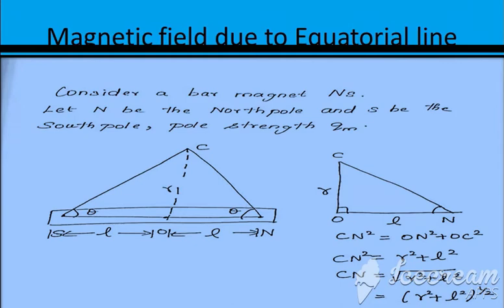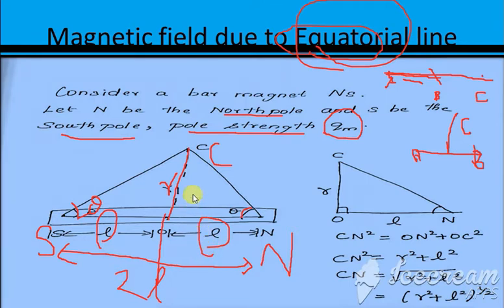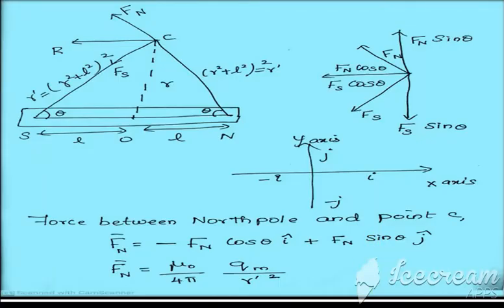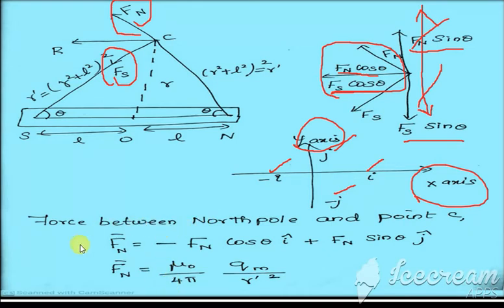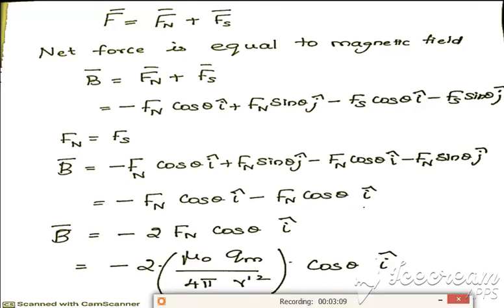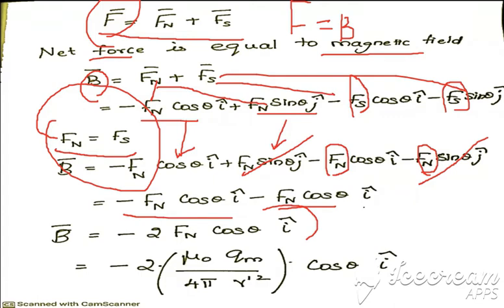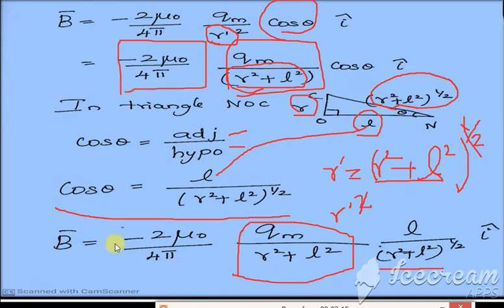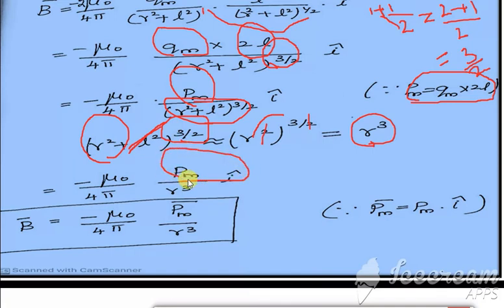12/ln.3/Magnetic field at a point along equatorial line